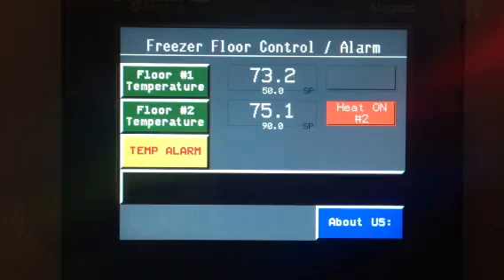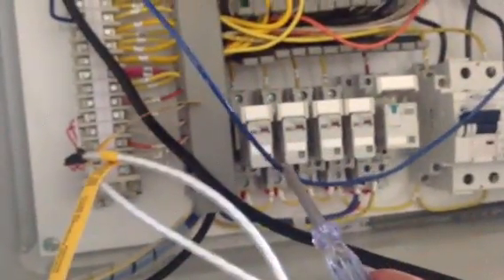Thermalinc freezer floor dual monitor panel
Freezer floor monitoring, frost heave